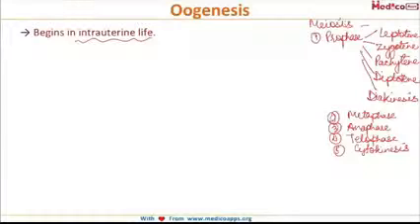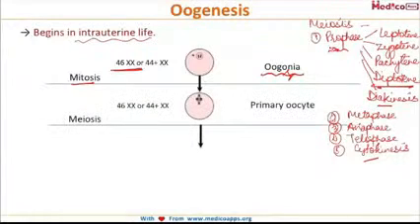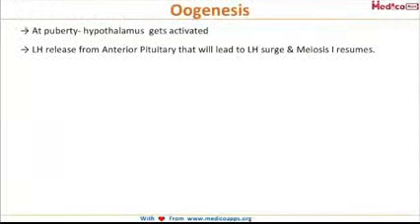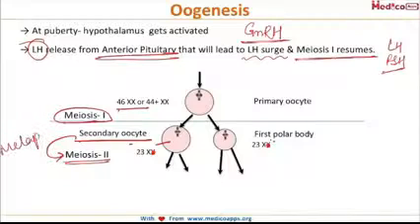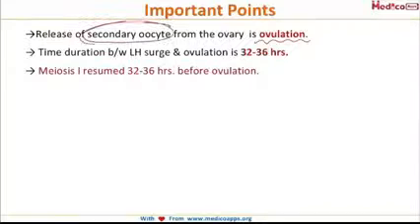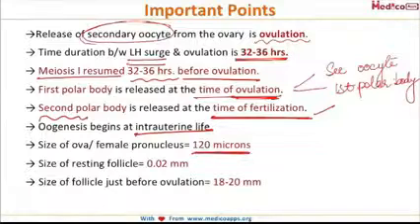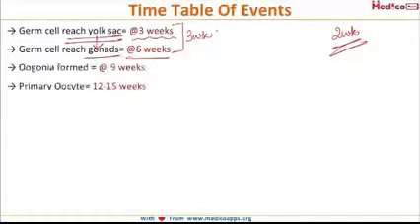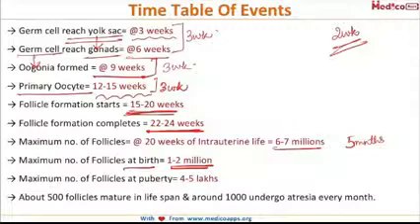Live class on Oogenesis by Dr. Gunjan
OOGENESIS
→ Begins in intrauterine life.
Oogonia
Primary oocyte
Mitosis
46 XX or 44+ XX
46 XX or 44+ XX
Meiosis
→ In meiosis 1 reduction division occurs BUT it gets arrested in diplotene stage of Prophase.
→ 10  Oocyte gets surrounded by granulosa cells present in cortex & theca cells present in medulla of ovary.
→ This complete structure in k/a primordial follicle.
Oogenesis
→ At puberty- hypothalamus gets activated
Primary oocyte
Secondary oocyte First polar body
Mature ovum
Second Polar bodies
46 XX or 44+ XX
Meiosis- I
→ LH release from Anterior Pituitary that will lead to LH surge & Meiosis I resumes.
23 XX
Meiosis- II
Important Points
→Release of secondary oocyte from the ovary is ovulation.
→ Time duration b/w LH surge & ovulation is 32-36 hrs.
→ Meiosis I resumed 32-36 hrs. before ovulation.
→ First polar body is released at the time of ovulation.